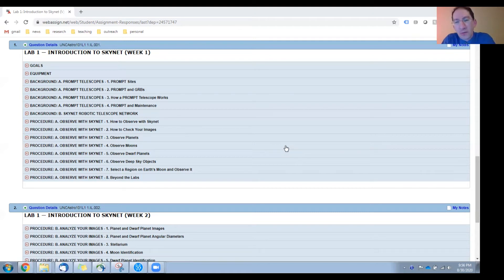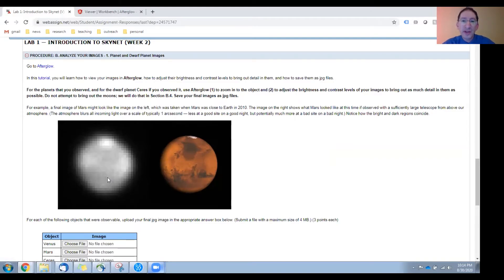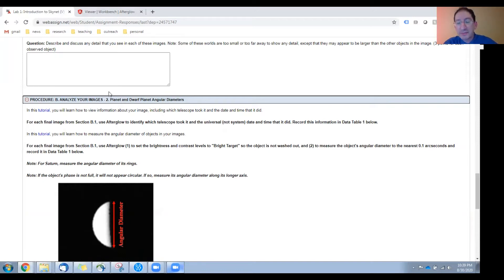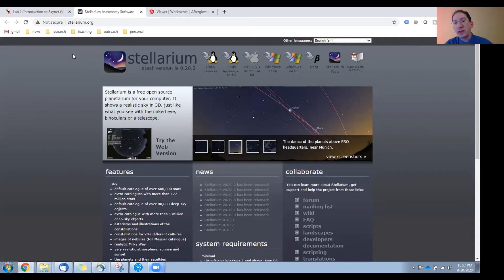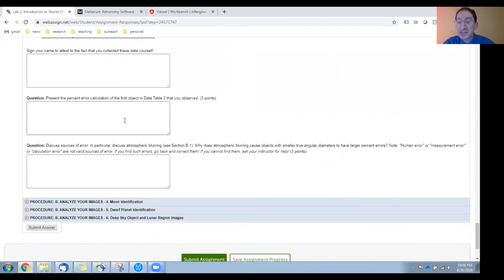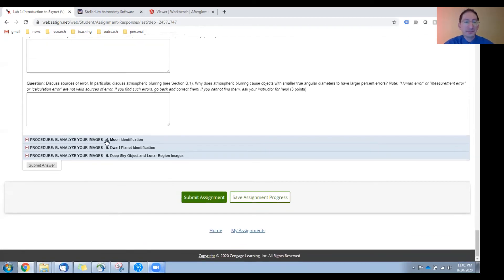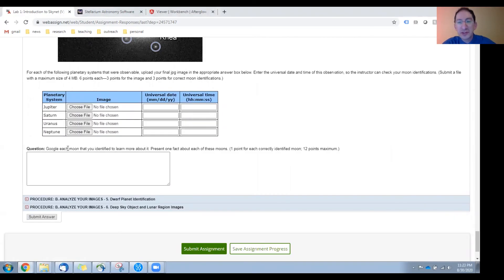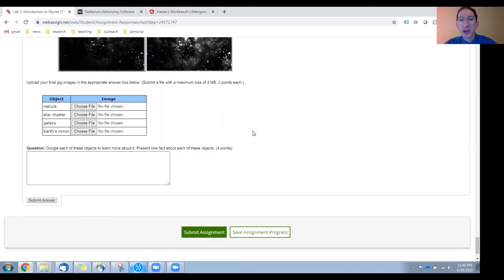Overview: Lab 1 Procedure (Week 2)